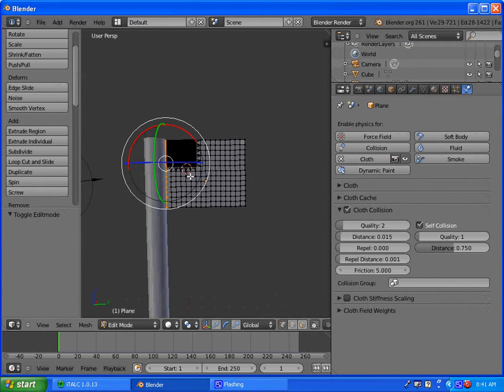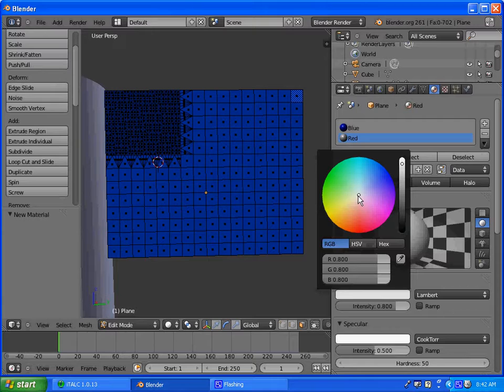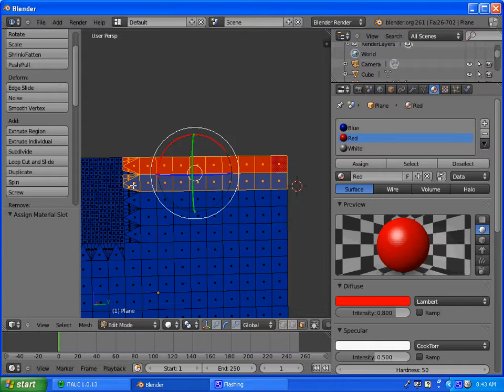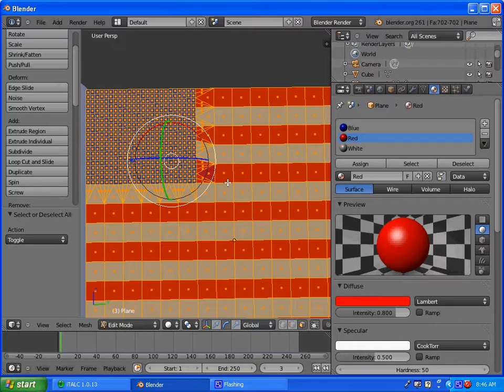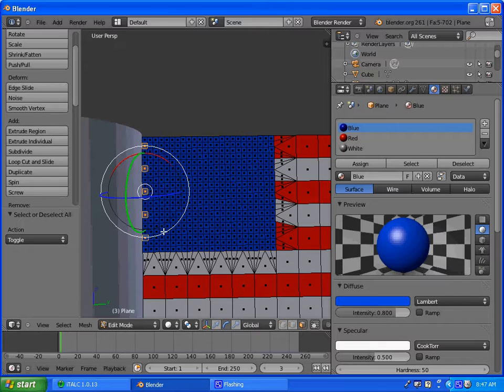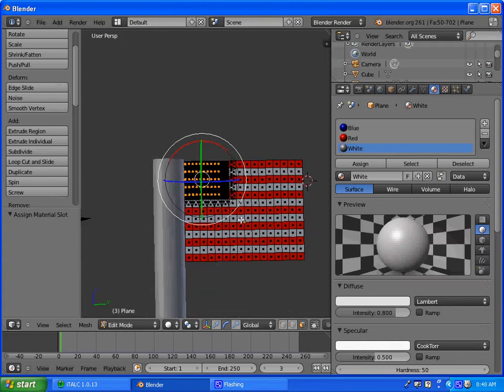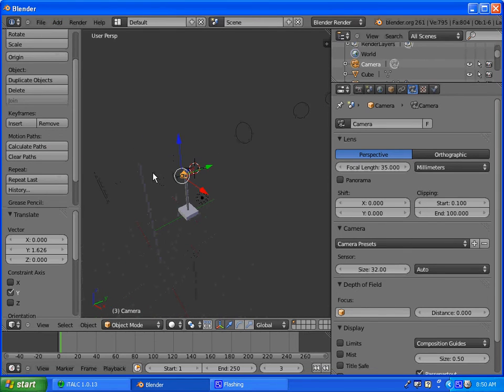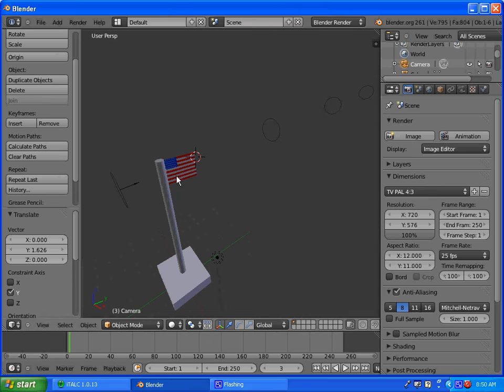Blender 2.59 Flag - Cloth Simulation Part 2.avi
In part 2 of the Flag tutorial I will subdivide the flag and create materials to color the American flag.  In addition, I will walk you through the render process.